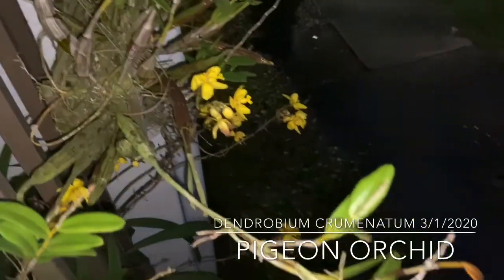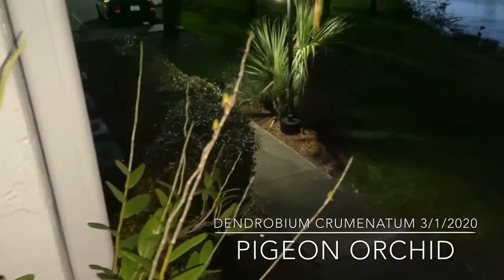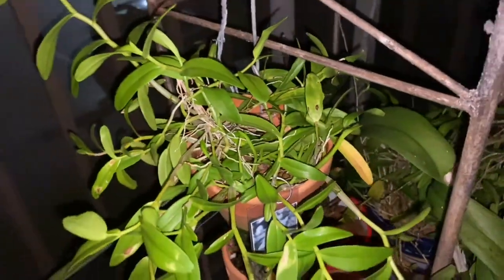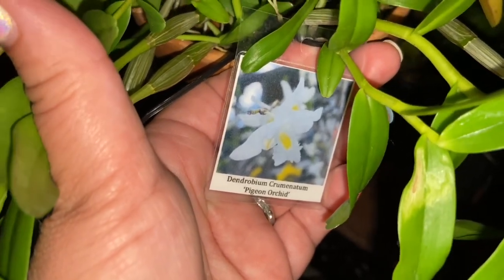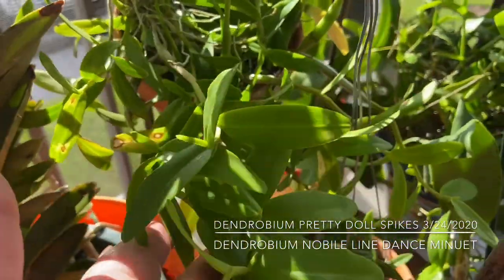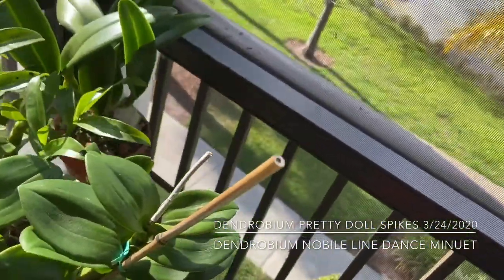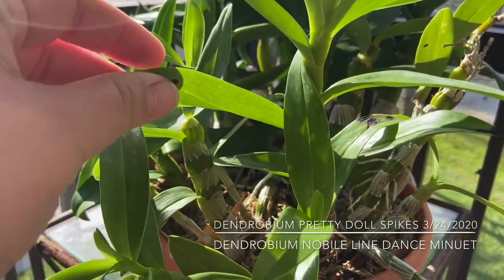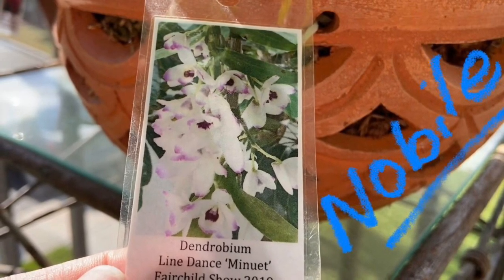Dendrobium Crumenatum Drama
Dendrobium crumenatum dendrobium Nobile